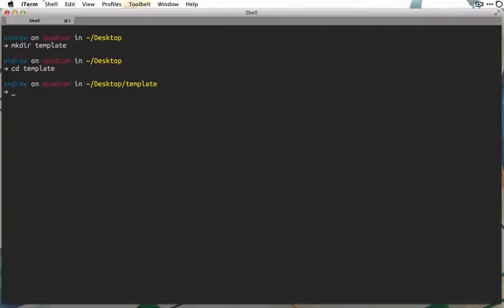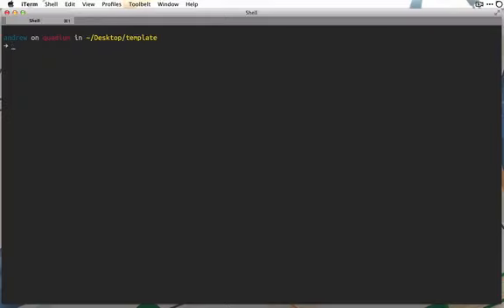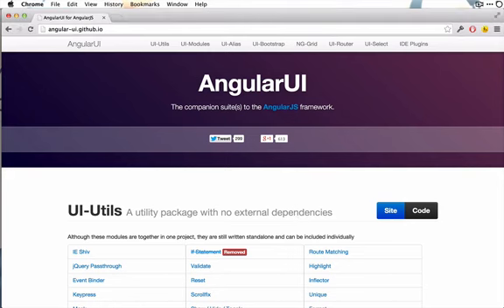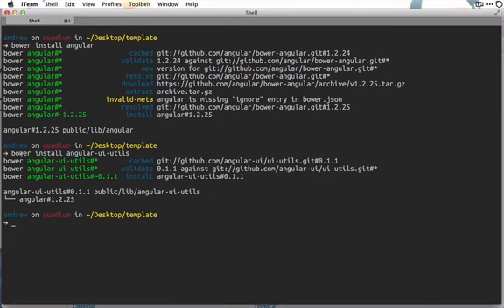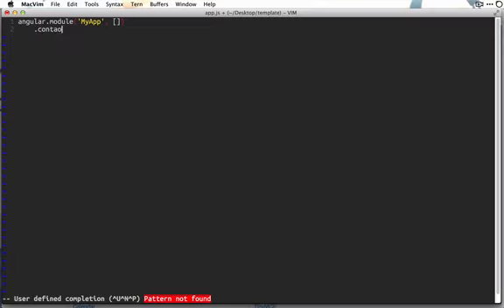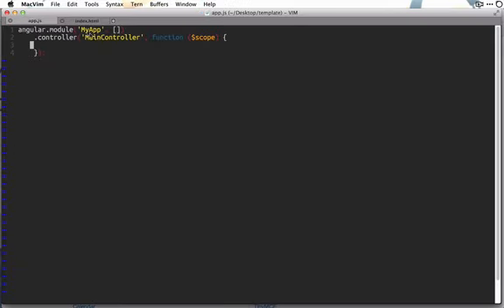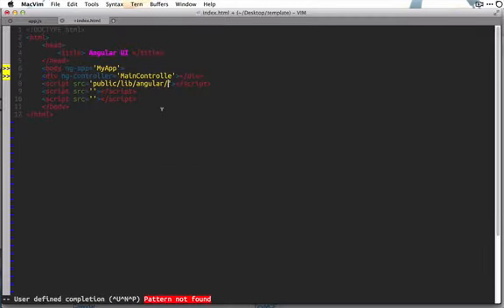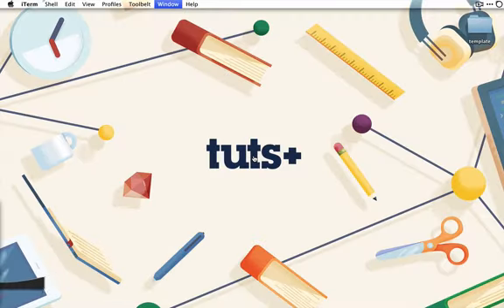Building a Template